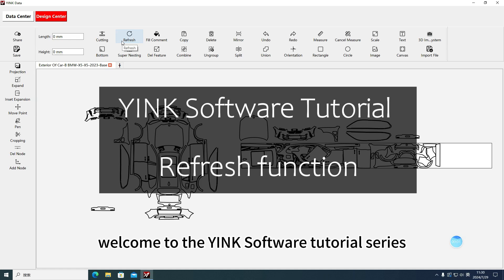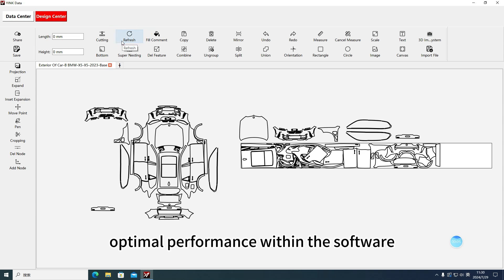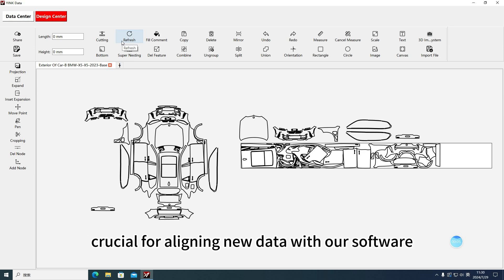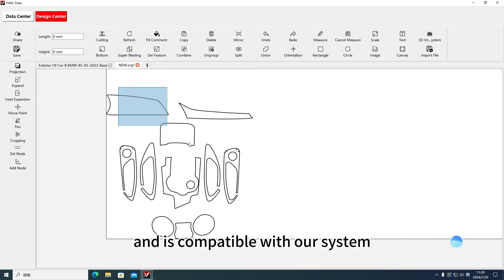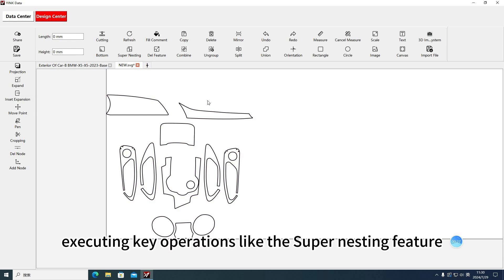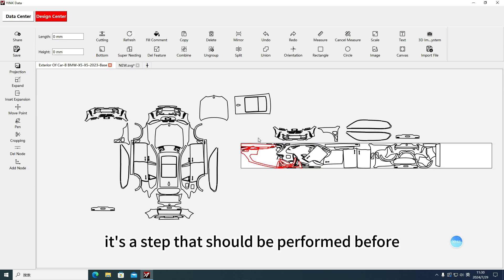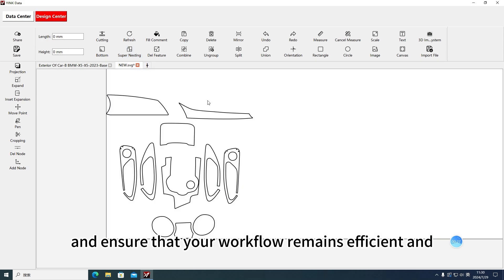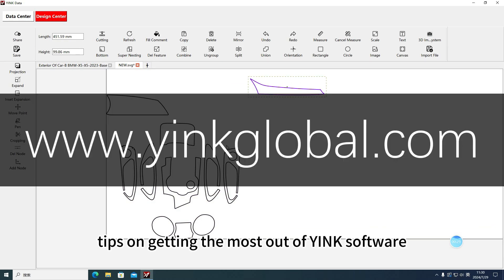4.Refresh function-YINK Software V6 series Tutorials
In this YINK Software tutorial, learn how to effectively use the Refresh function to ensure seamless data integration and optimal software performance. Discover how this essential feature aligns new and existing data, preventing potential issues and enhancing your workflow. We’ll cover when and why to use Refresh, particularly before key operations like the Super Nesting feature, to keep your projects running smoothly and efficiently.

Key Highlights:

Integrating external data with the Refresh function
Ensuring compatibility and smooth operations
Enhancing workflow efficiency and preventing issues
Essential steps before major software functions